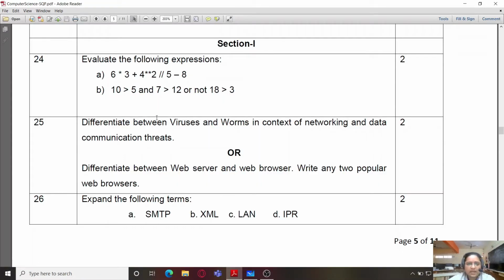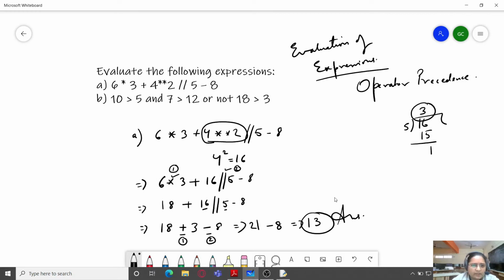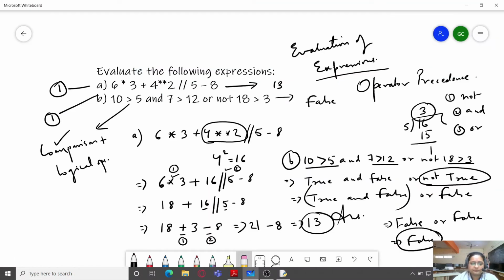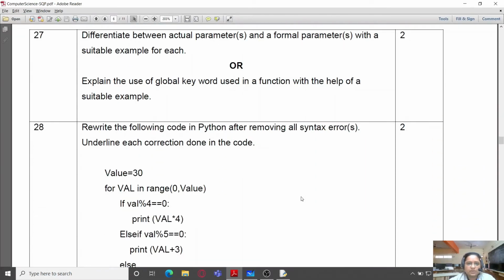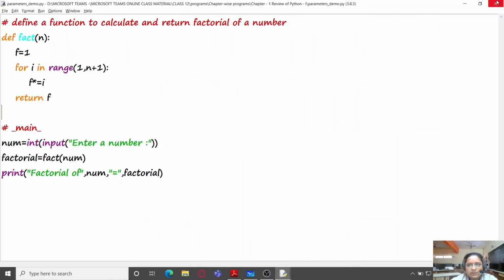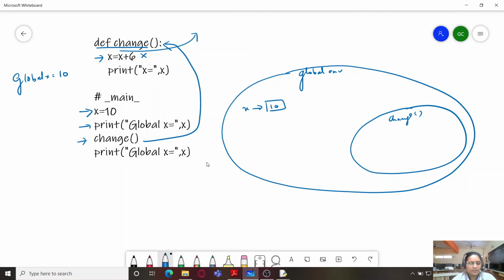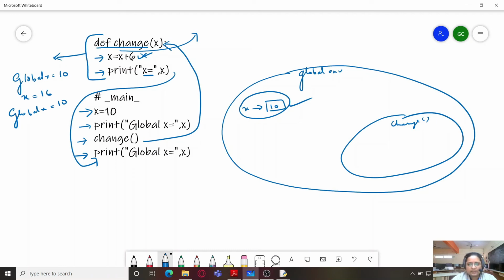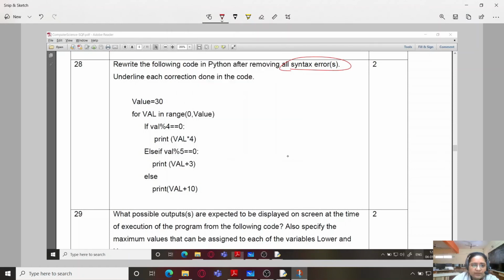CLASS XII | SAMPLE PAPER DISCUSSION - 2 | CS